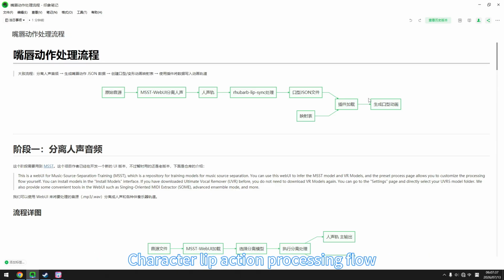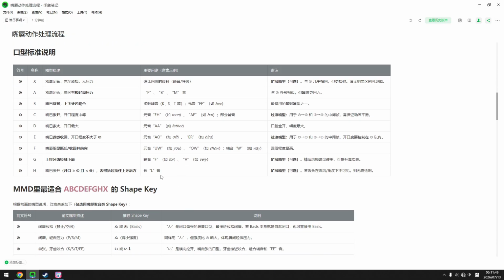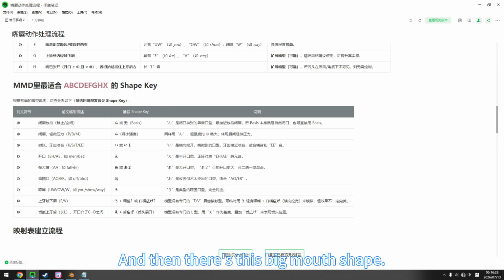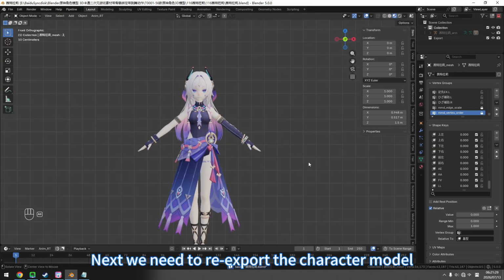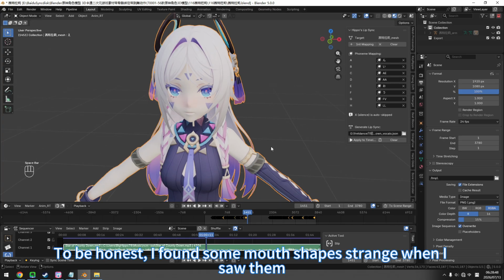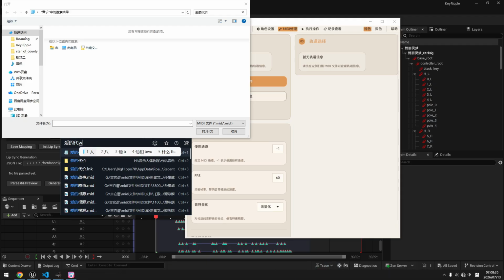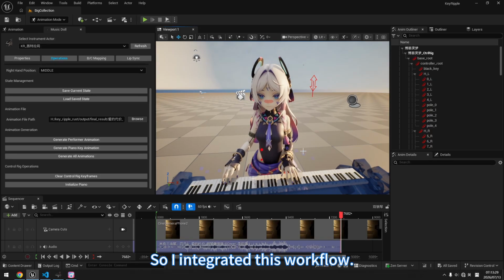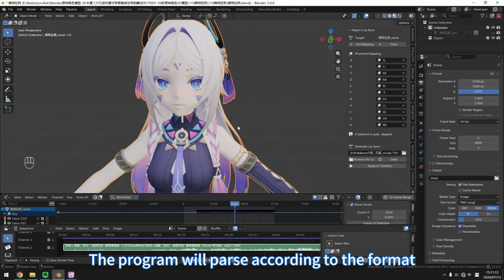Piano-Vocal Animation: The Workflow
Audio Sources:
NetEase Cloud Music – 米良三油屋、四月 – 爱的代价 (Piano-Vocal Cover, originally by 李宗盛)
"Star of County Down" from the album *The Sing-Along Harper*, performed by Verlene Schermer